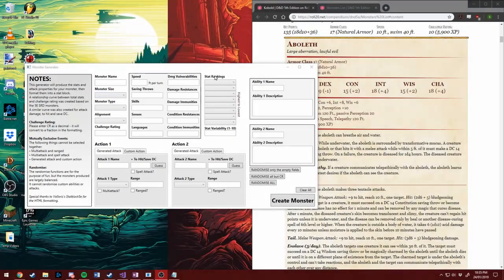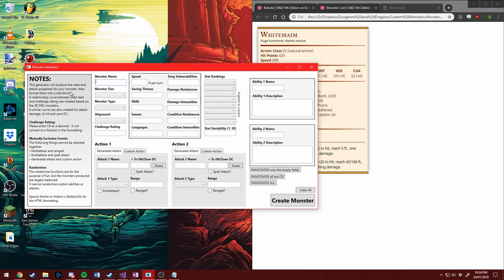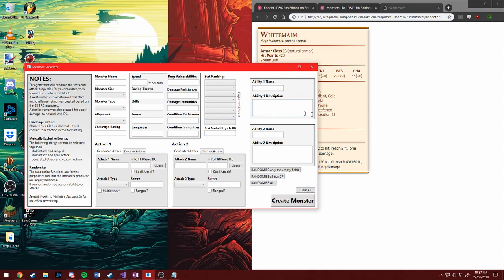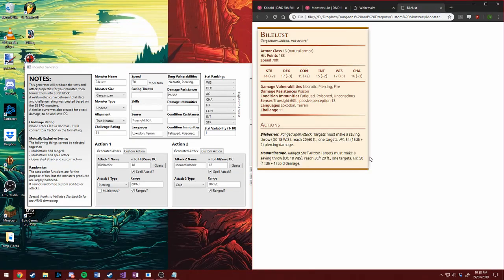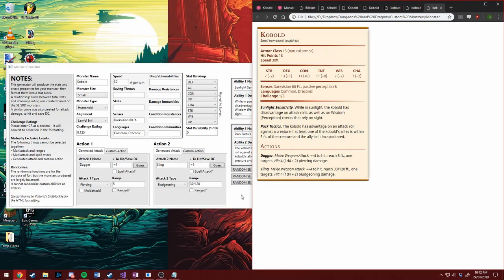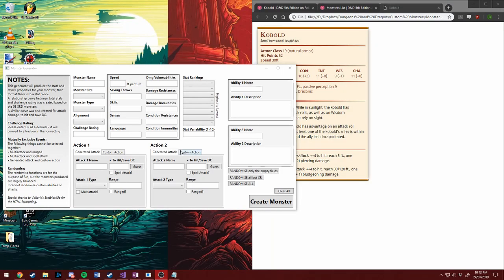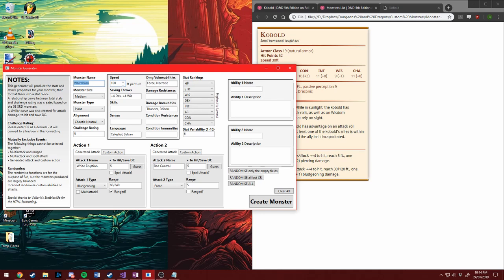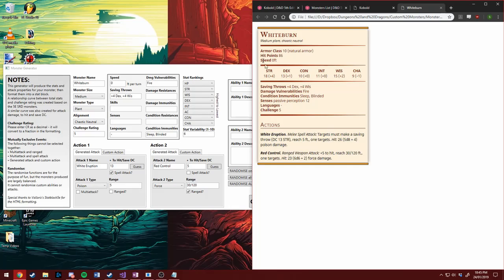CREATE YOUR OWN D&D MONSTER - Monster Generator for 5th Edition D&D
Track Name: "Better Days" & "Monroe"